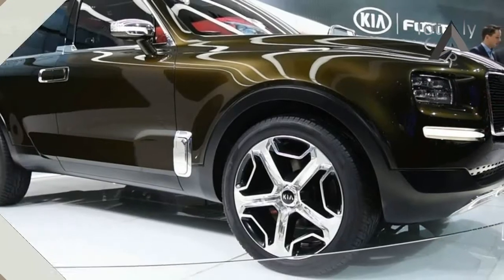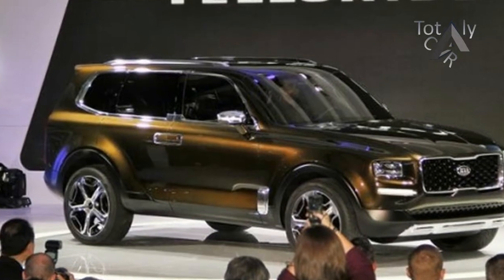HOT INFO!!!KIA Telluride Concept at 2018 Detroit Auto Show Price & Spec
HOT INFO!!!KIA Telluride Concept at 2018 Detroit Auto Show Price & Spec - Kia already has a three-row SUV, but the Sorento is only technically a mid-sizer. What's the company to do, then, if it wants something larger? Thankfully, there's a concept for that.

Popular Post !